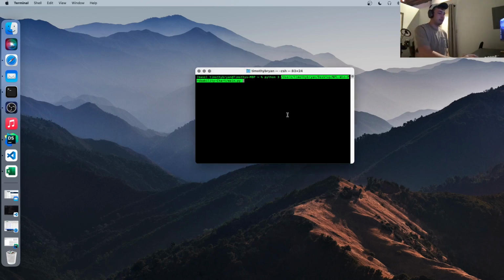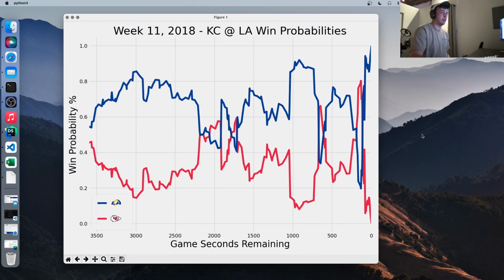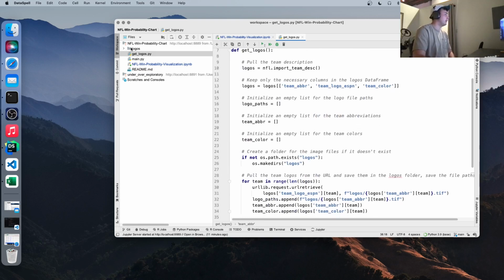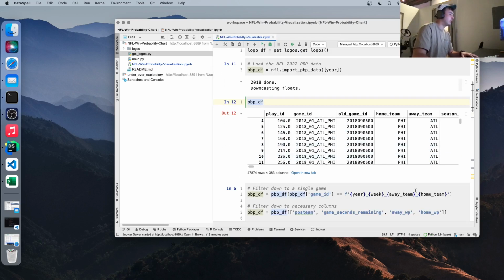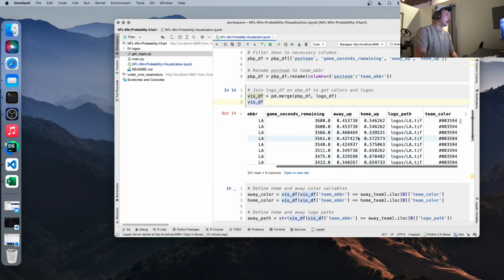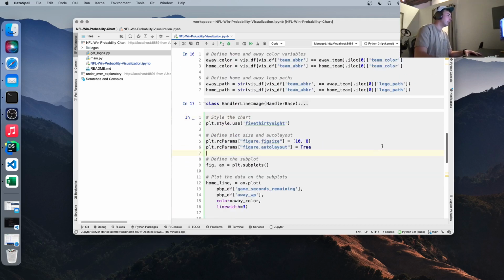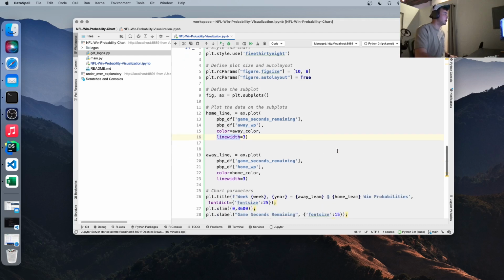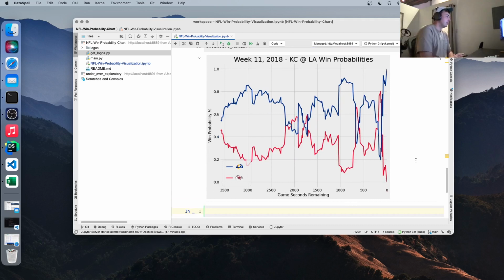How to Create NFL Win Probability Charts w/ Python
How to create NFL win probability charts for any game since 1999 with Python.

0:00 Introduction
2:06 Pulling and Cleaning Data
6:32 Plotting the Data